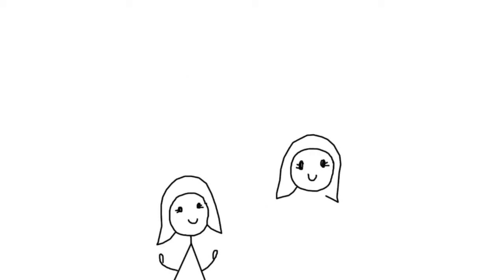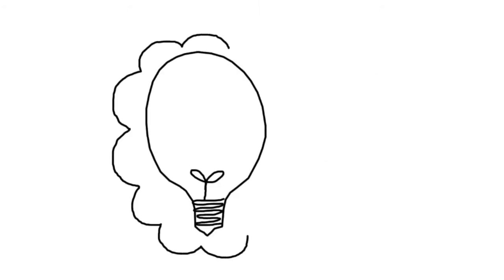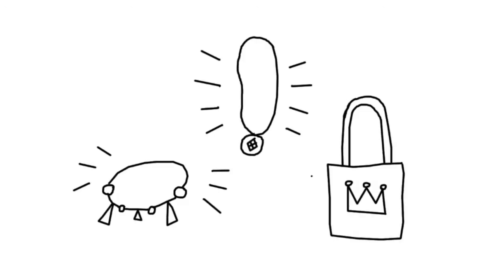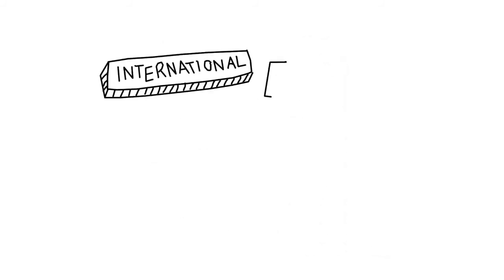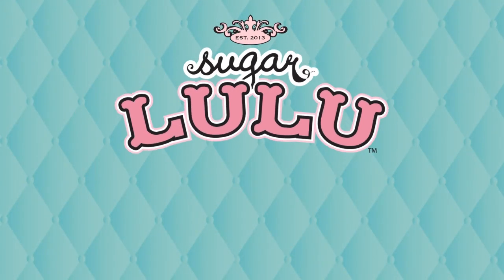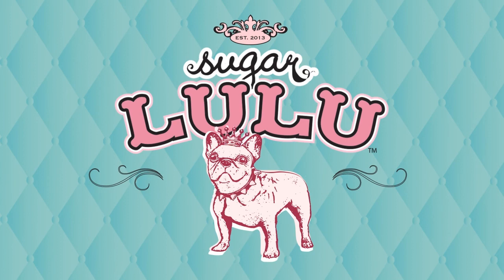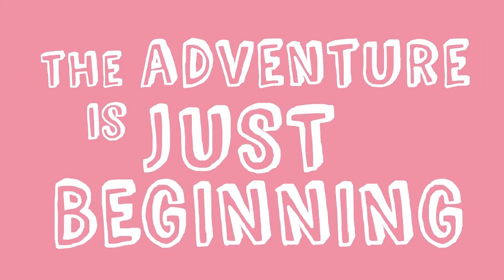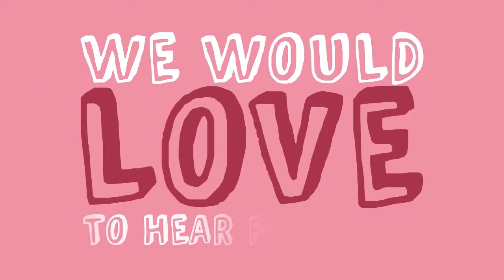Draw My Life Video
The story of how Sugar LULU began. Once upon a time.